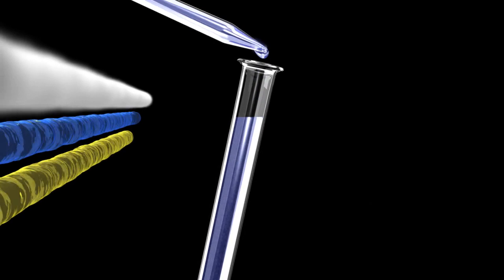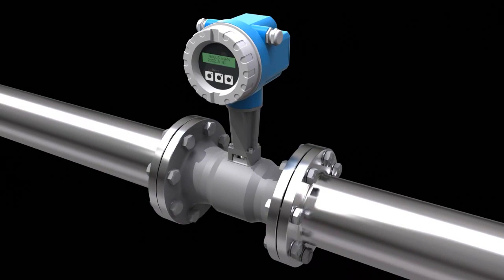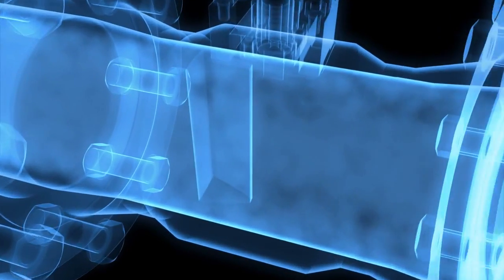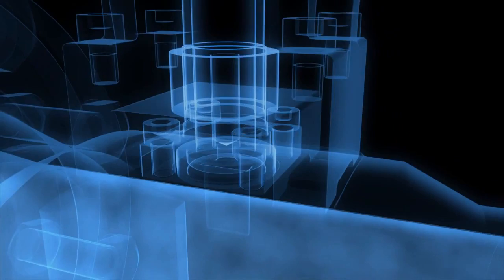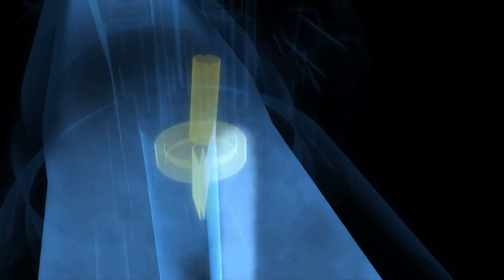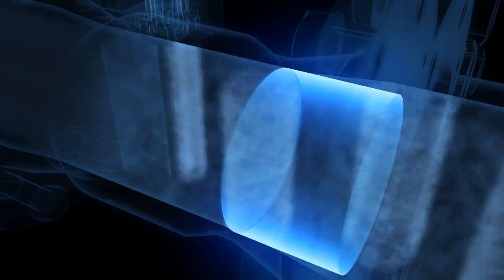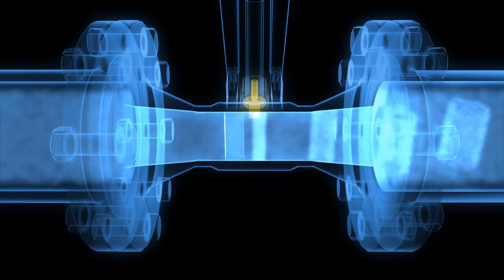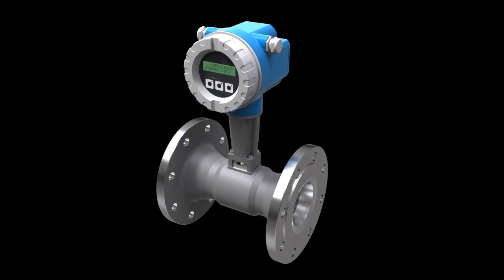The Vortex Flow Measuring Principle